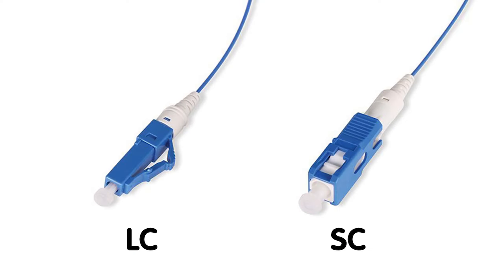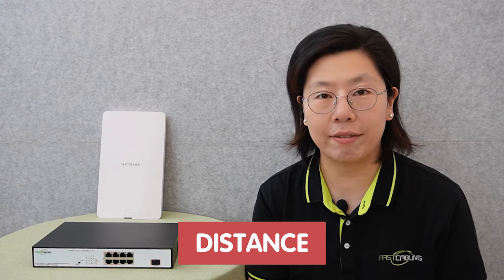Upgrade Network to 2.5G with Fiber Optic Cable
Ready to supercharge your network speed? Upgrade to 2.5G with our step-by-step guide! In this video, we'll walk you through the process of understanding the need for a 2.5G upgrade, introduce you to essential 2.5G network devices, guide you in selecting the right fiber optic cable, and show you how to upgrade your network equipment for optimal performance.

0:00:00 Understanding the Need for a 2.5G Upgrade
Introduction to 2.5G Network Devices
Selecting the Right Fiber Optic Cable
Upgrading Network Equipment
Physical Installation of Fiber Optic Cable
Tips